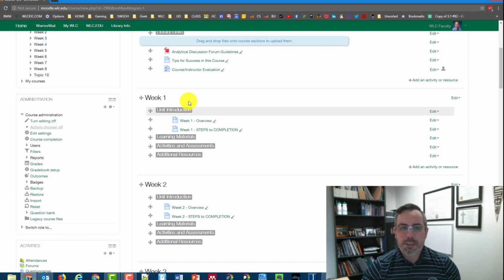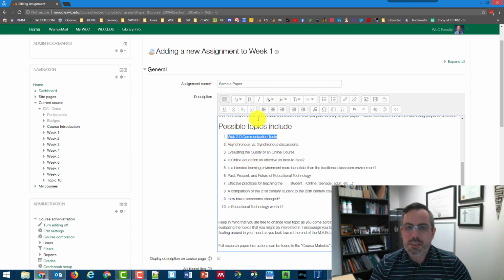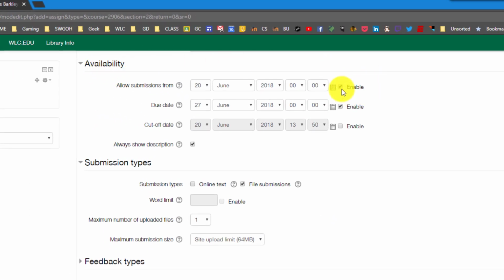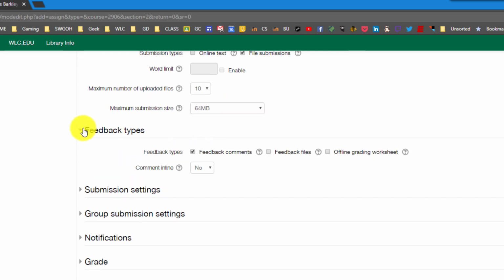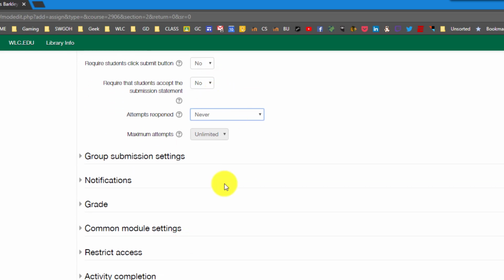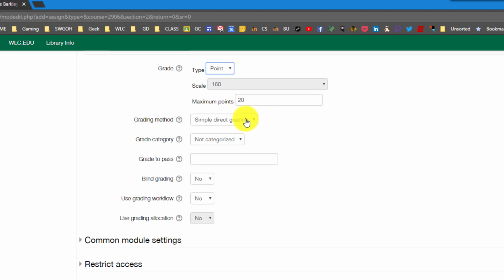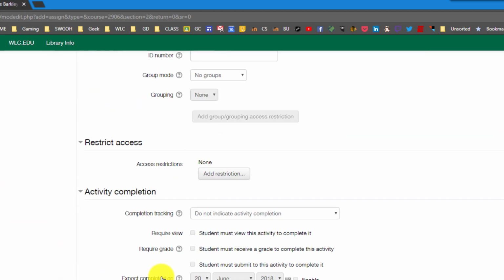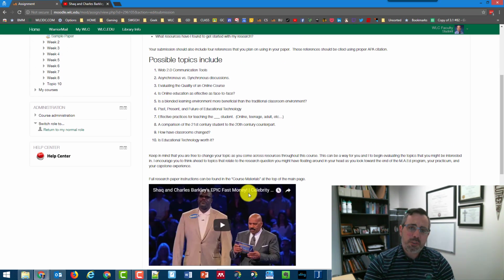Learning to Moodle - Assignment Settings